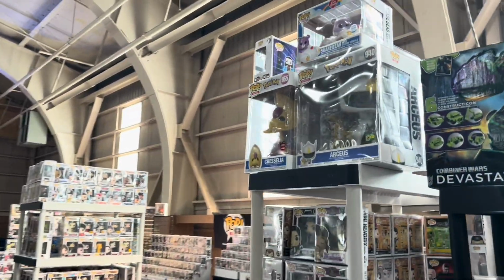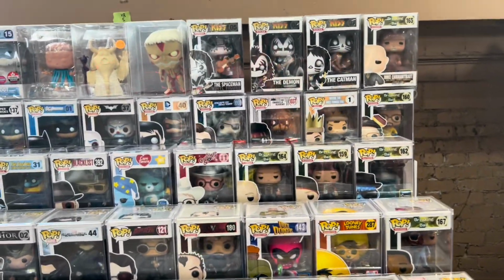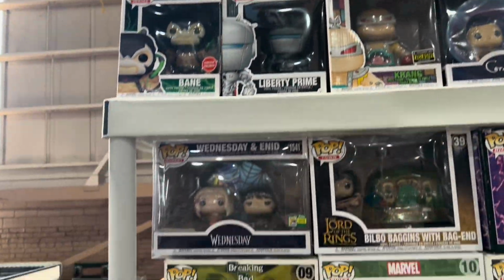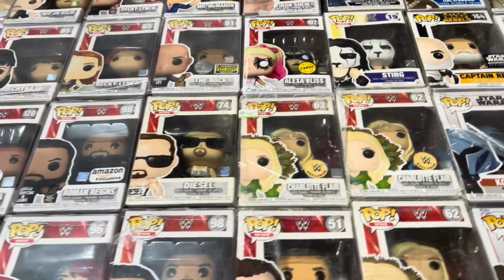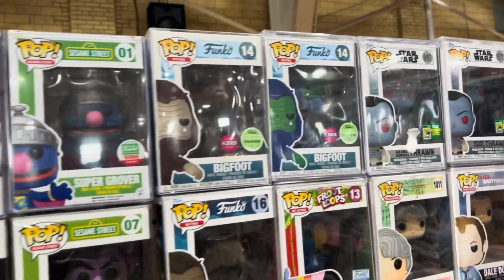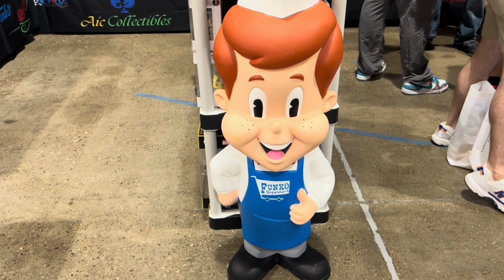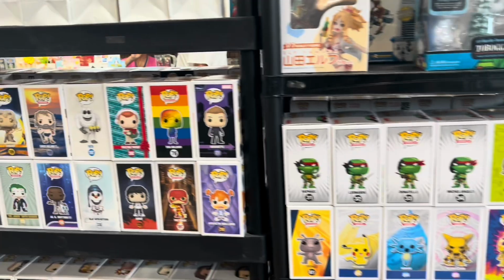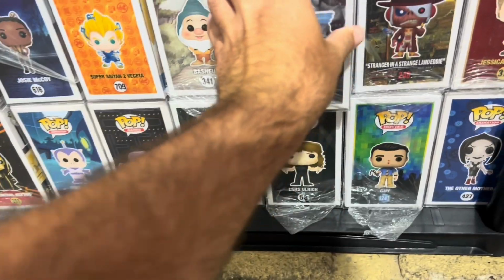Found some CRAZY RARE Funko grails and customs at this toy show! (Funko Pop Hunt)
This weekend I setup and walked around ToyCon NJ and came across some of the craziest pieces Ive ever seen!

Catch us next at the Woodbridge Toy show 9/29/2024 in Woodbridge NJ